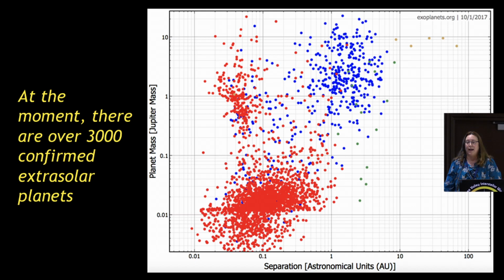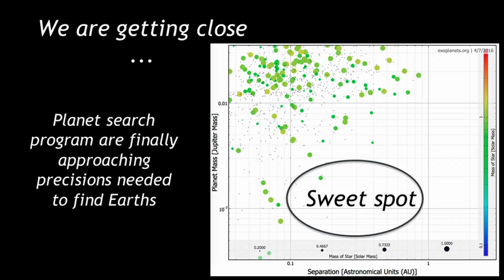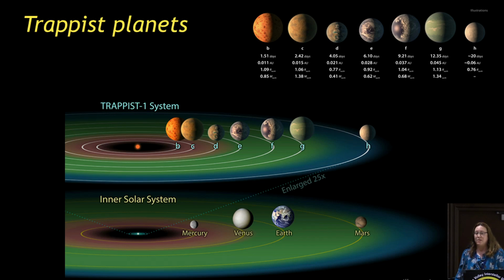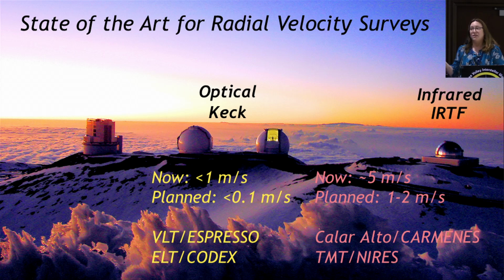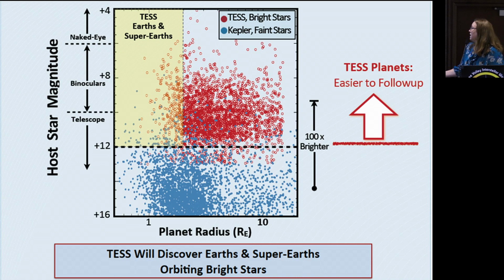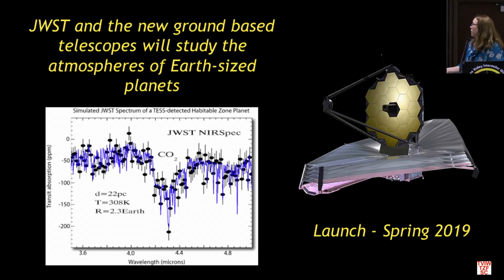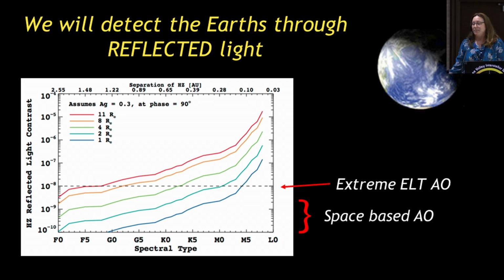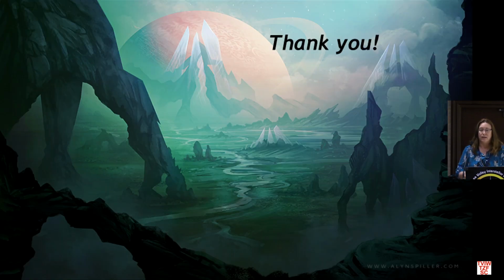23.B Searching for Earth 2.0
Concurrent talk by Dr. Angelle Tanner, Assoc. Professor, Dept. of Physics & Astronomy, Mississippi State University, Oct. 6, 2017, Huntsville, AL.